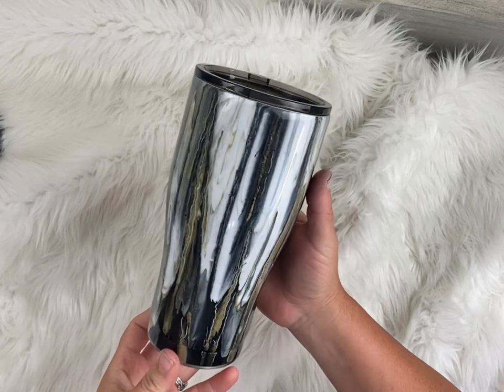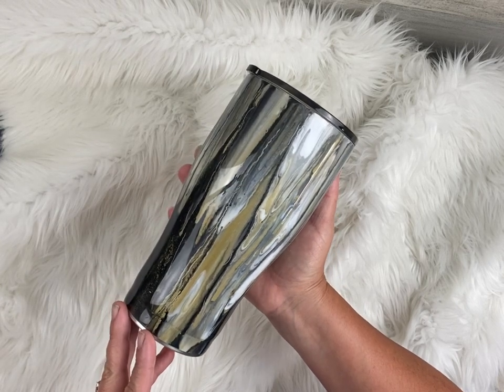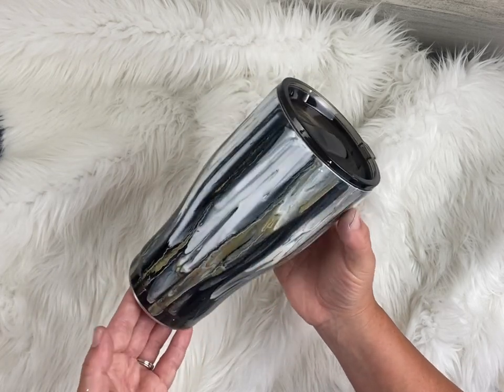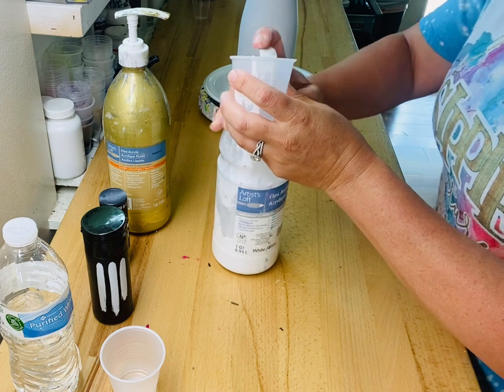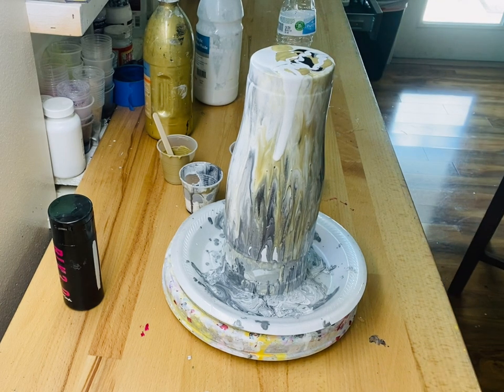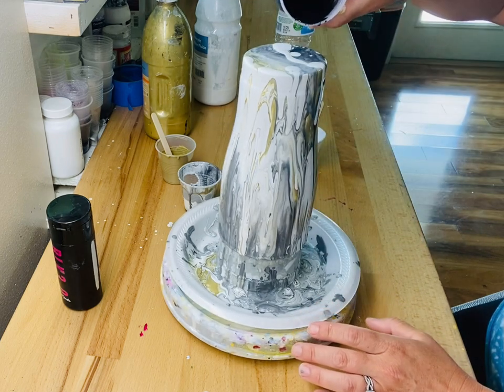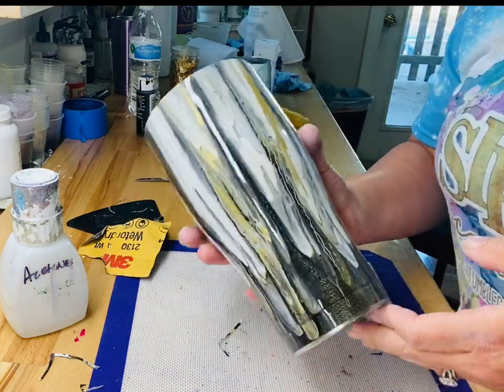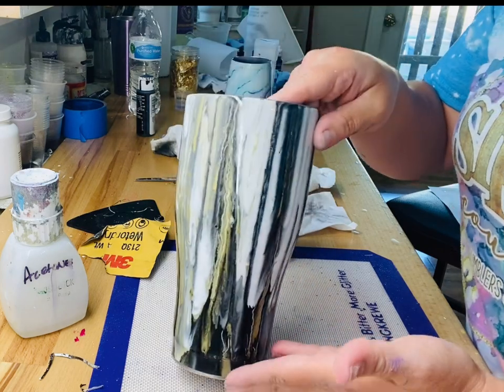Dirty Pour Tumbler Tutorial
Spray Paints Used:  Rust-Oleum Matte White

Acrylic Paint: White & Gold from Michael's